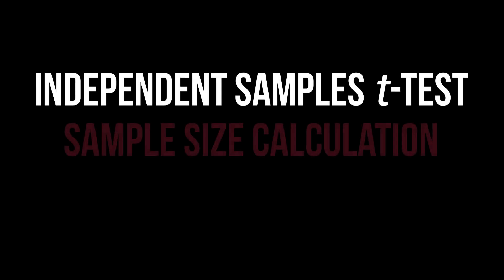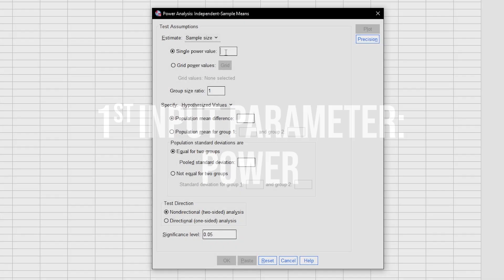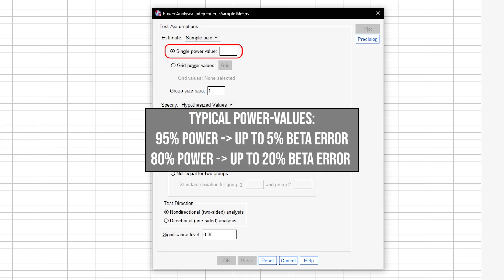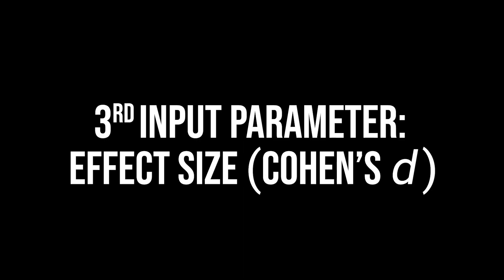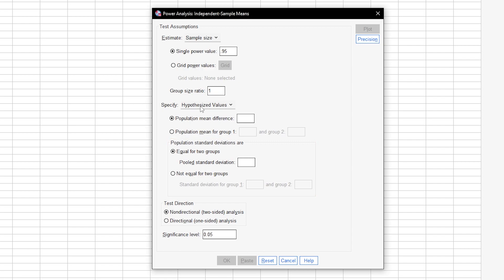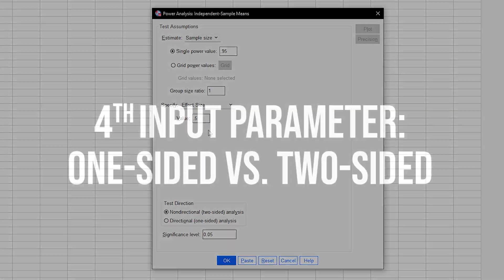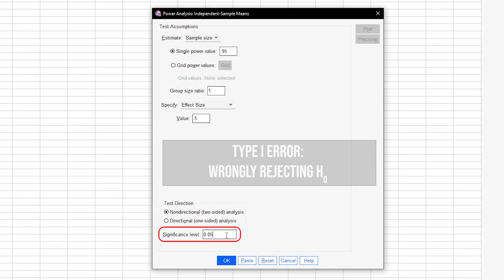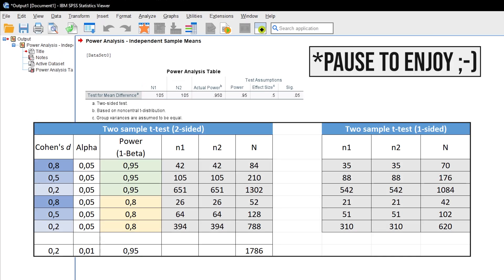How to Calculate Sample Size for Independent Samples T-Test in SPSS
In the run-up to an empirical study or data collection for the independent samples t-test (also two samples t-test), the necessary sample size must be determined.

You can either use G*Power or conveniently SPSS - if that is your analysis environment.

The minimum sample size depends on various parameters, you need to specify aforehand:
- the assumed effect size (Cohen's d),
- the alpha level,
- one- or two-sided testing,
- the statistical power and
- the allocation ratio (ratio of the number of observations for the groups).

The video also includes an overview for different effect sizes and power  at the end.

⏰ Timestamps:
0:00 Introduction
0:12 Select type of power analysis
0:22 Input parameter I: power (1-beta error)
0:51 Input parameter II: Allocation/group size ratio
1:00 Input parameter III: Effect size Cohen's d
1:42 Input parameter IV: One-tailed or two-tailed testing
1:55 Input parameter V: alpha level (alpha error)
2:11 Calculation and overview

If you have any questions or suggestions regarding Independent samples t-test - sample size calculation in SPSS, please use the comment function. Thumbs up or down to decide if you found the video helpful.

Support channel? 🙌🏼